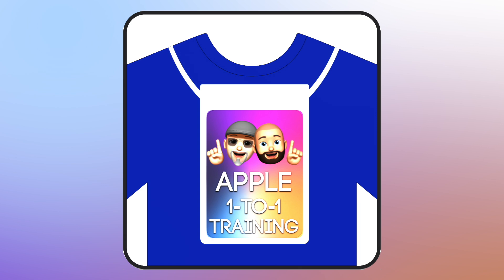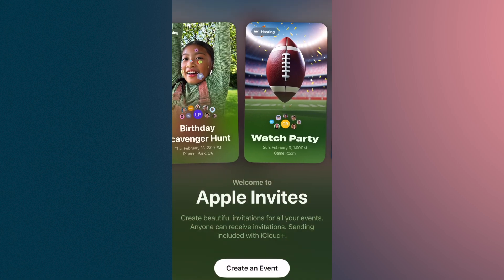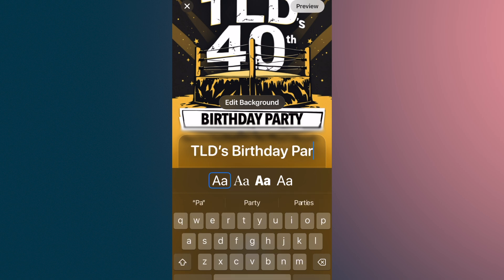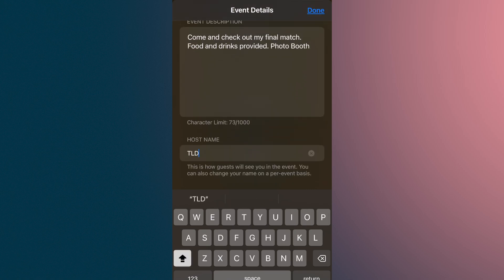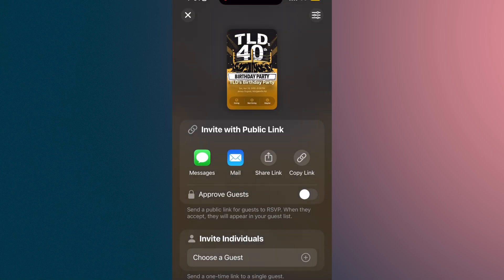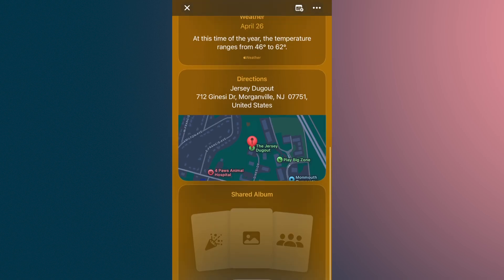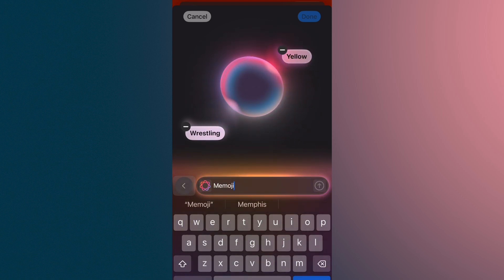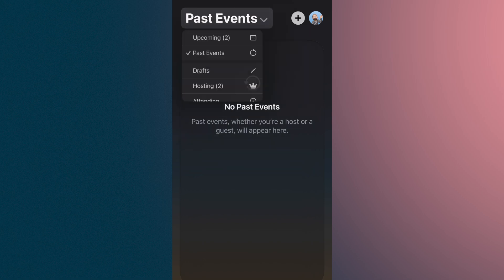Apple’s New ‘Apple Invite’ App – Full Tutorial & Setup Guide! 📅✨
Apple has launched Apple Invite, a brand-new app designed to make event planning easier than ever! Enjoy this step-by-step tutorial.